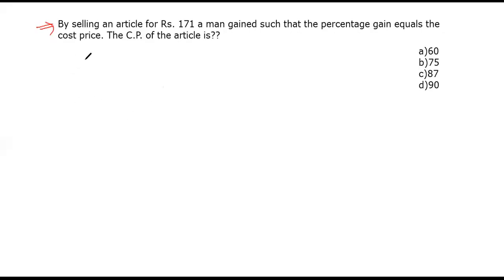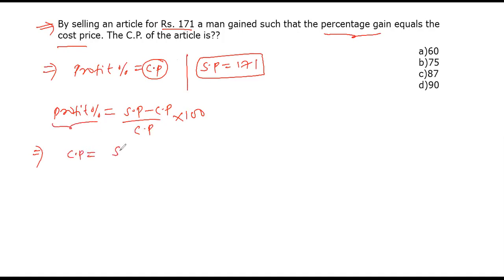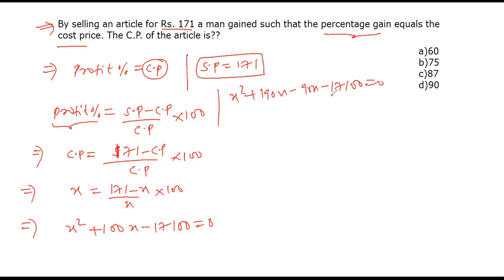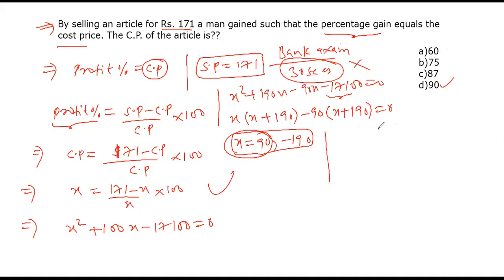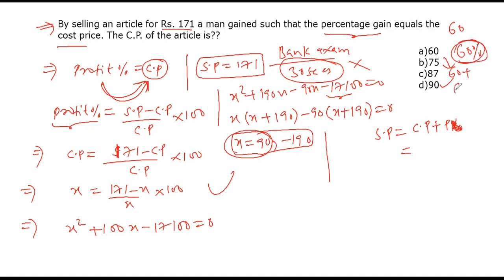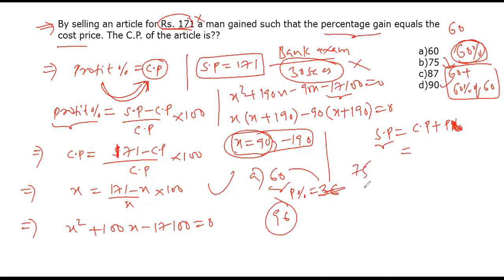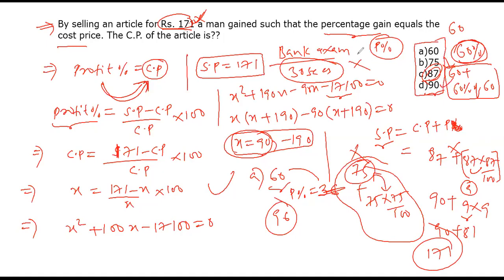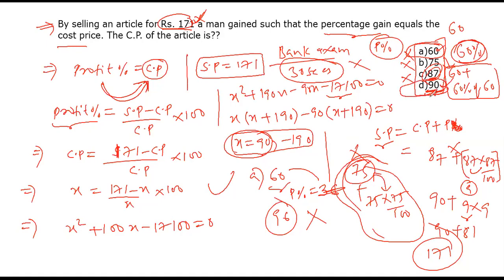Profit and loss | Shortcuts | Very easy